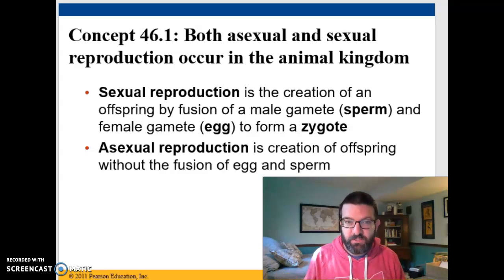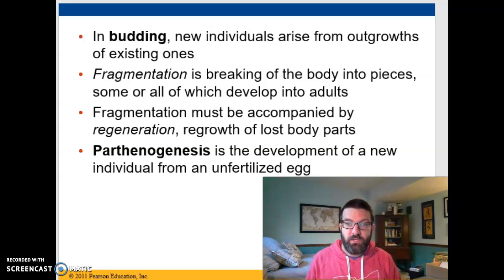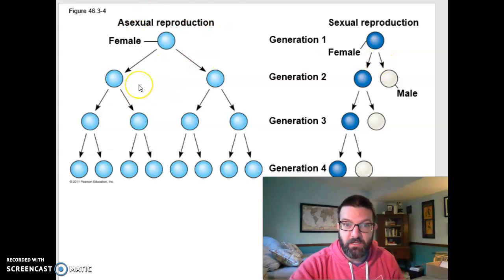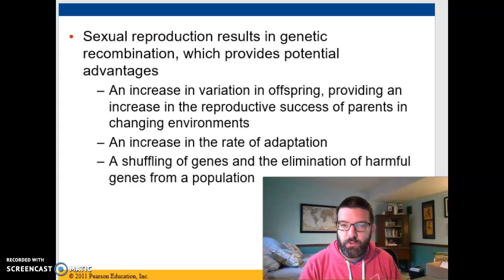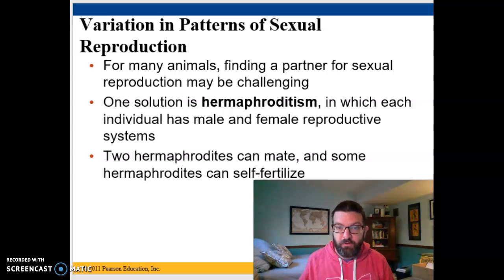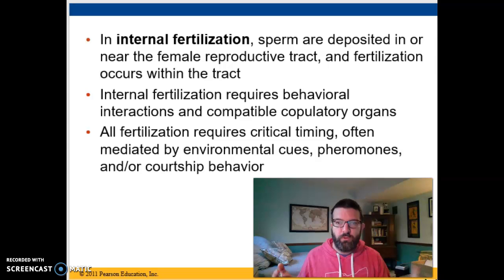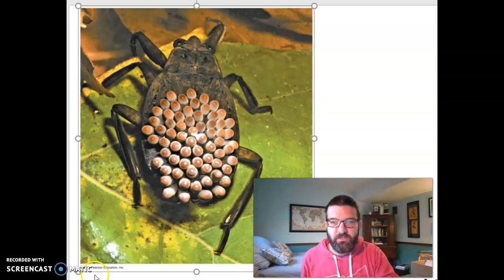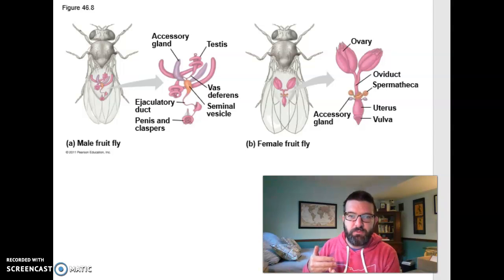Bio 132 Ch. 46 part 1